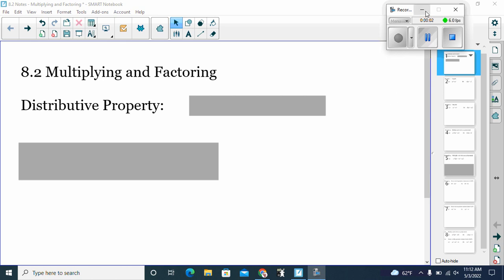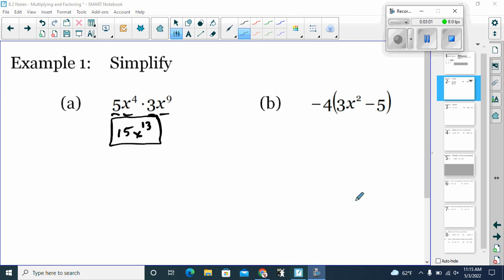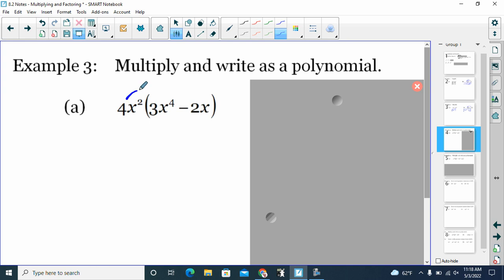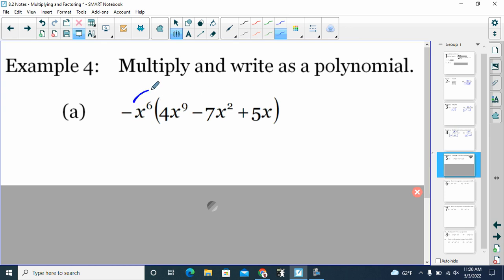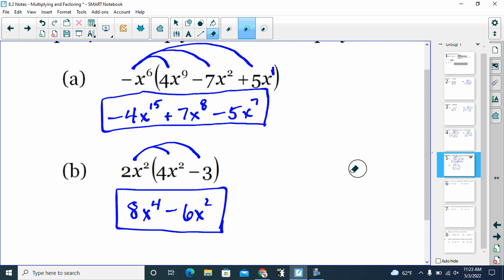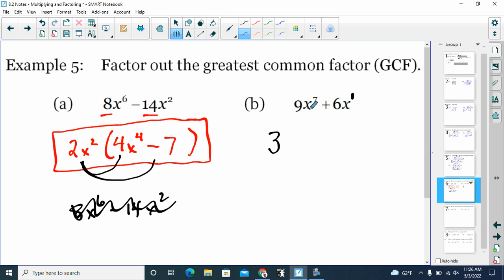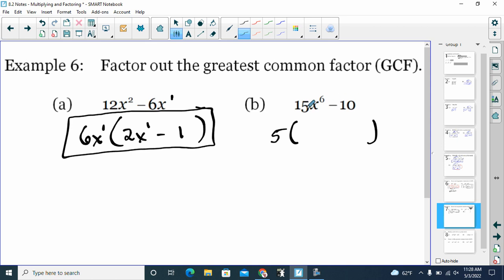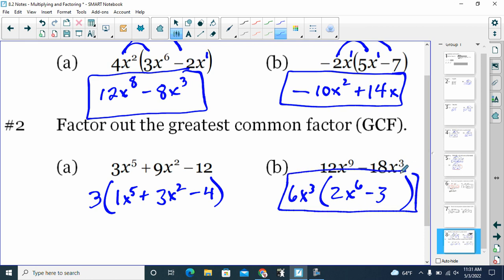Algebra 1 - 8.2 Notes - Multiplying and Factoring